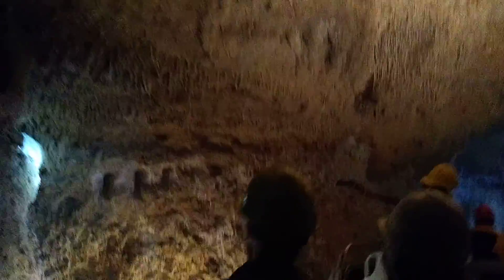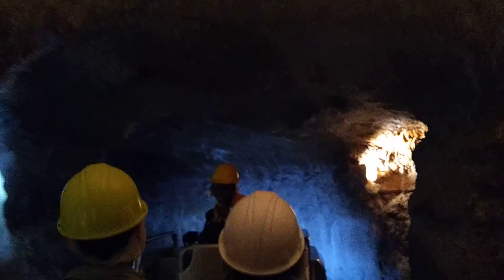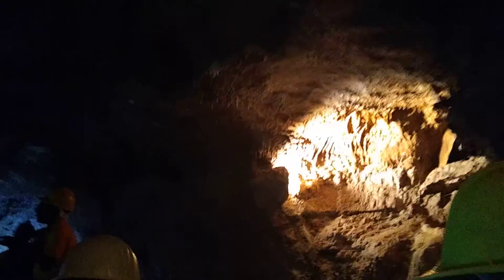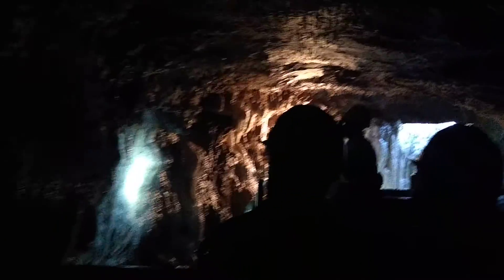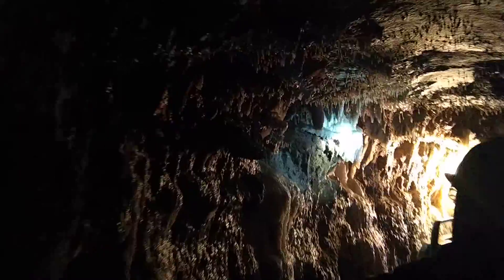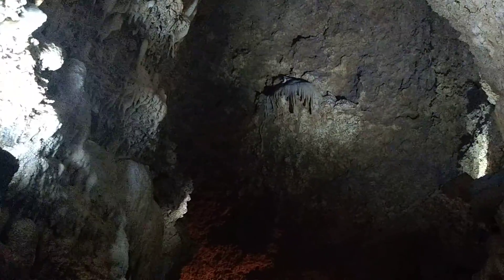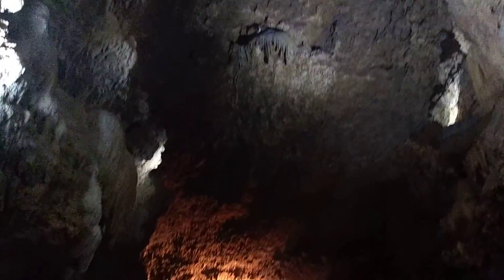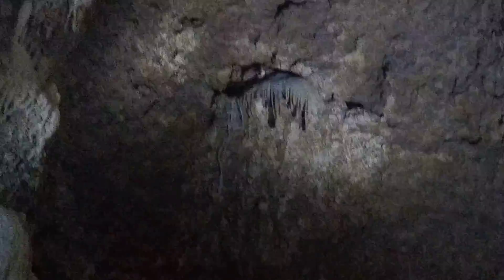Harrison's Cave Barbados - The Living Cave pt5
A beautiful natural cave located in Barbados.